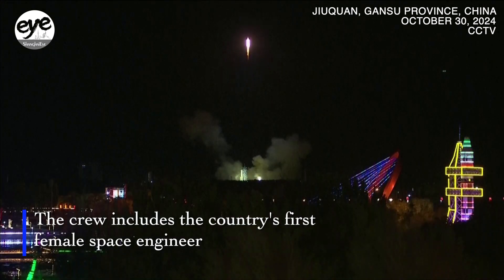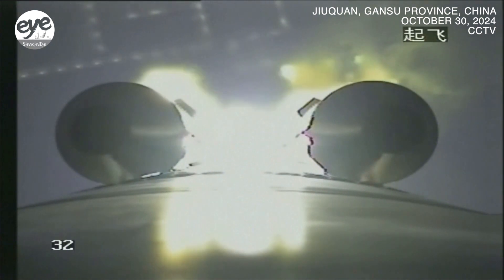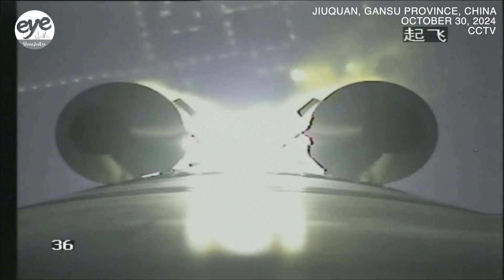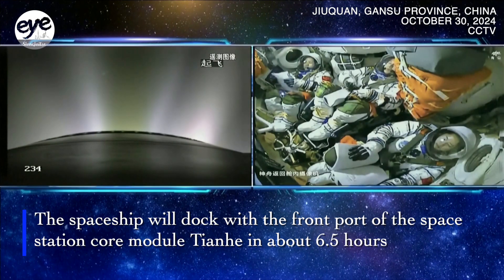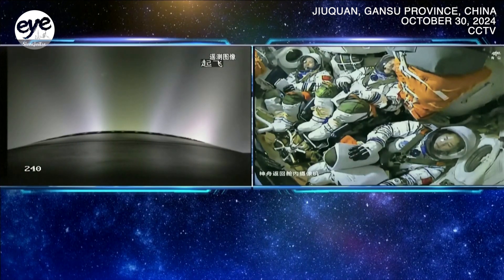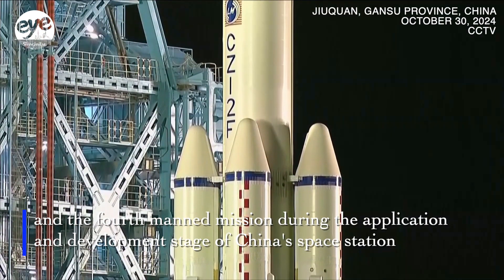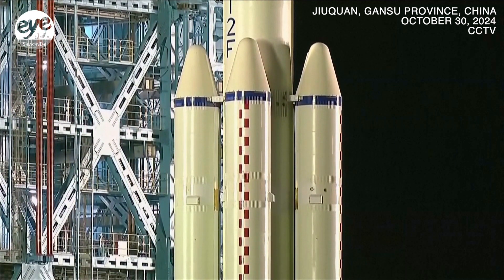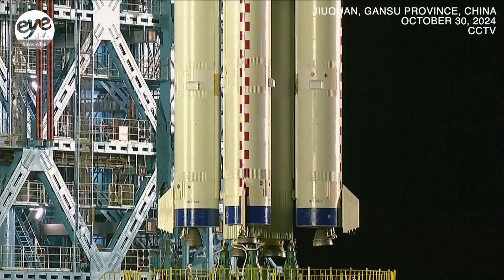The Youngest Ever! China’s post 90s taikonauts blasts off for Tiangong space station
China launched the Shenzhou-19 crewed spaceship on Wednesday, sending three astronauts -- including the country's first female space engineer -- to its orbiting space station for a six-month mission.
The spaceship, atop a Long March-2F carrier rocket, blasted off from the Jiuquan Satellite Launch Center in northwest China.
The Shenzhou-19 crew consists of mission commander Cai Xuzhe, and astronauts Song Lingdong and Wang Haoze, according to the China Manned Space Agency (CMSA).
Cai is a seasoned astronaut who previously journeyed into orbit on the Shenzhou-14 mission in 2022. With this ongoing mission, he set a new record for the shortest interval between two spaceflights for Chinese astronauts.
Song and Wang, part of the third batch of Chinese astronauts, are newcomers to space, both born in the 1990s.
Wang is currently China's only female space engineer and the third Chinese woman participating in a crewed spaceflight mission, the agency noted.
The new crew has numerous tasks ahead, including conducting space science and application tests, performing extravehicular activities, installing protective devices against space debris, and managing the installation and recycling of extravehicular payloads and equipment. They will also engage in science education, public interest activities, and other payload tests, Lin Xiqiang, CMSA spokesperson told a press conference on Tuesday.